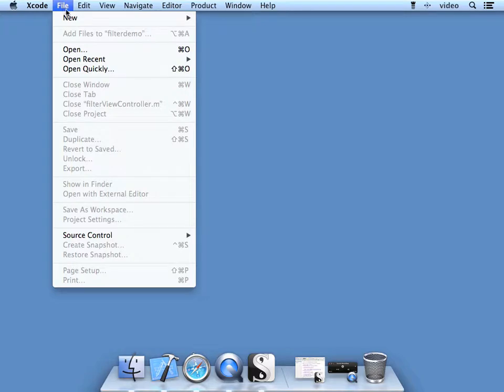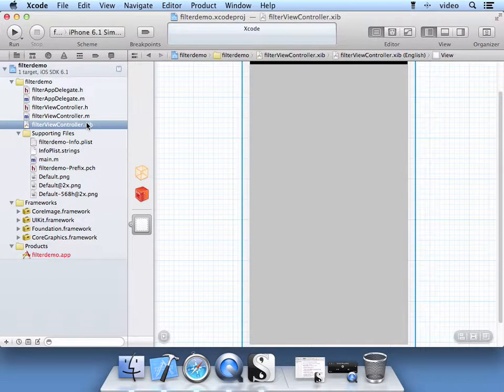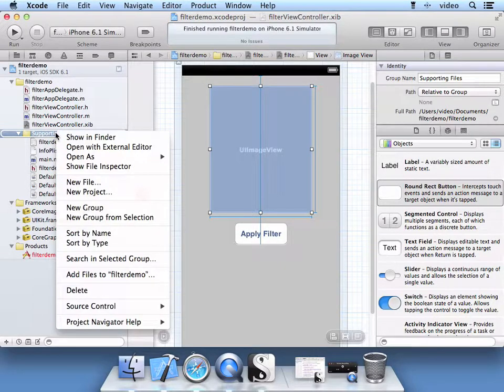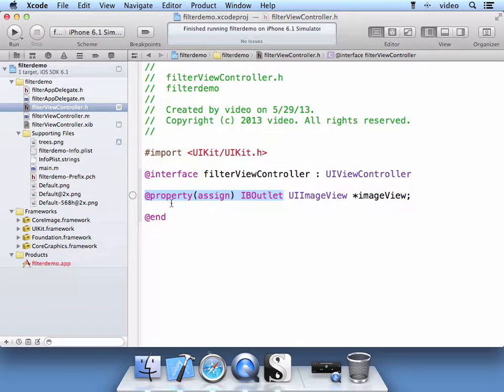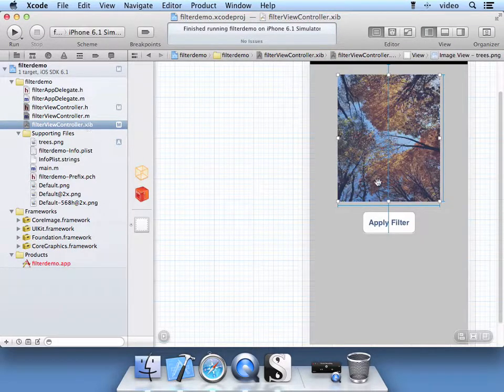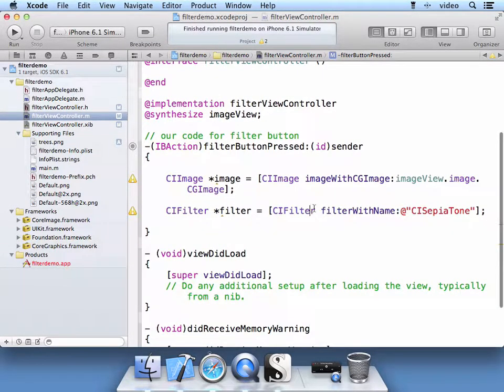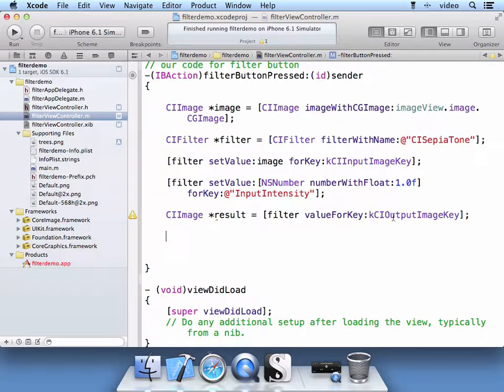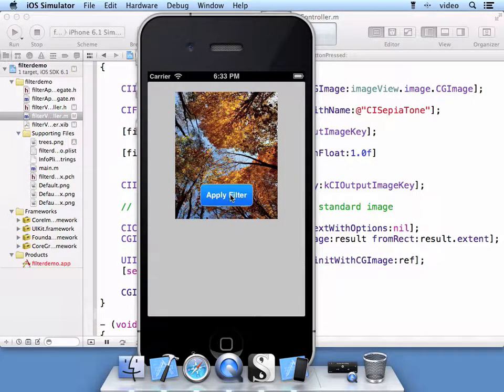iPhone App Programming: Core Image - Applying a Filter To an Image (Special Effects)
Apply a filter to an image for great image effects.